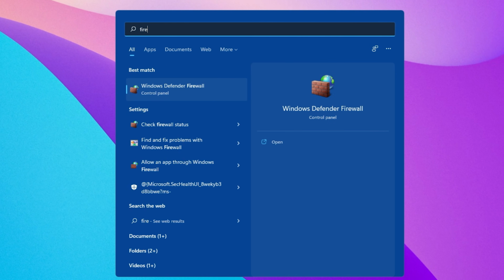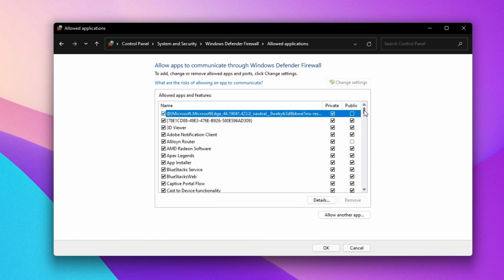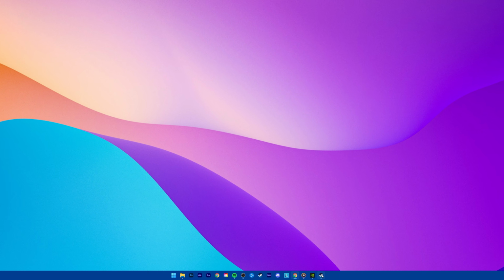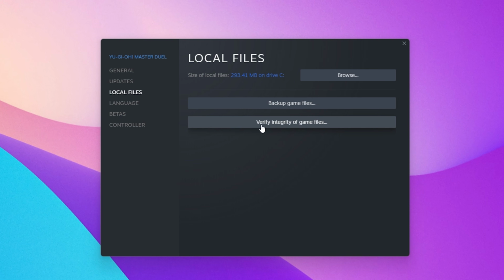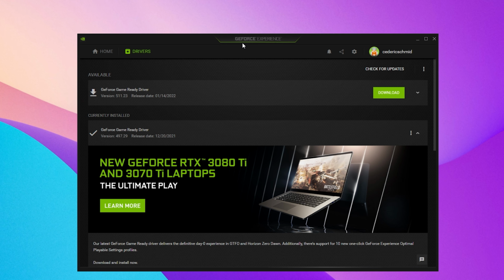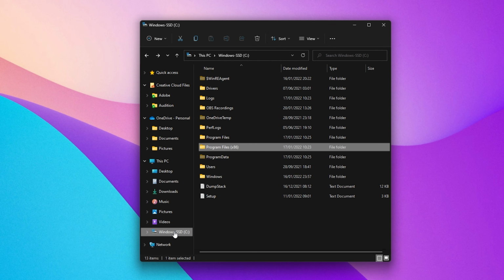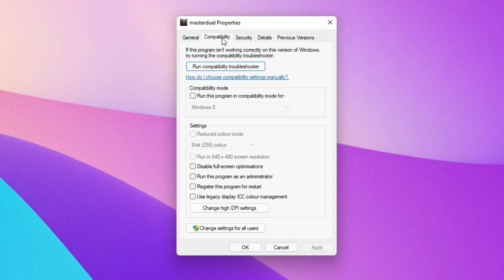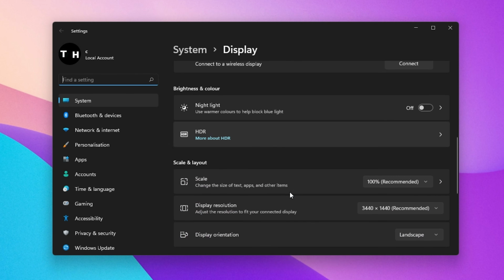Yu-Gi-Oh! Master Duel Startup Issues & Black Screen Fix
A short tutorial on how to fix startup and black screen issues when launching Yu-Gi-Oh! Master Duel on your PC.

Timestamps:
0:00 - Introduction
0:17 - Task Manager
0:46 - Firewall Bypass
1:27 - Verify Integrity of Game Files
1:52 - Update Graphics Driver
2:21 - Game Compatibility

Yu-Gi-Oh!